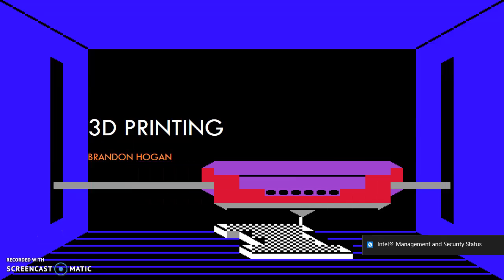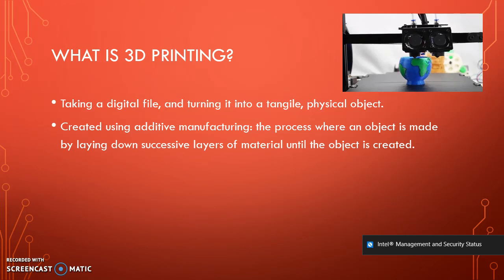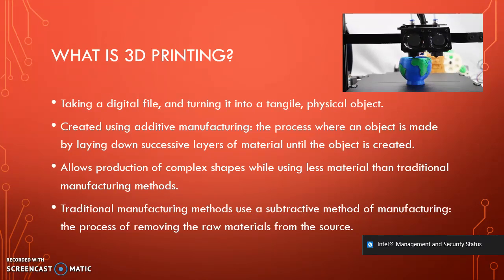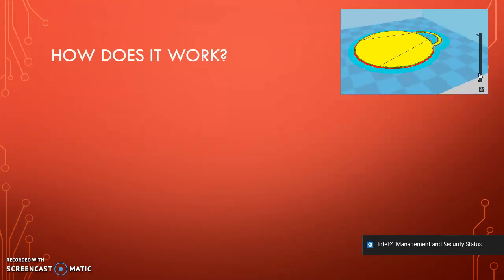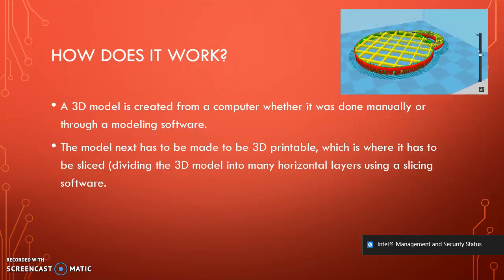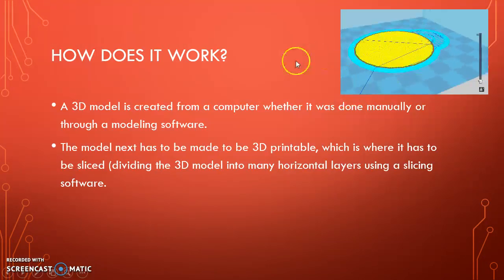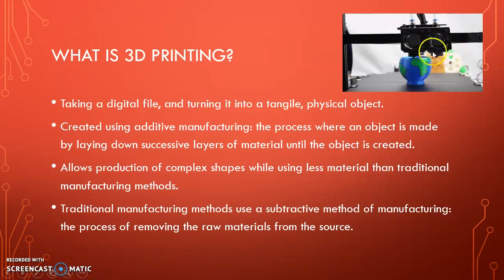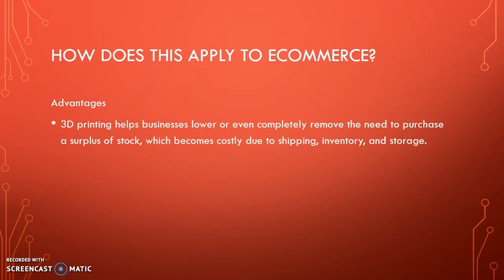ECommerce Final Project Part 1